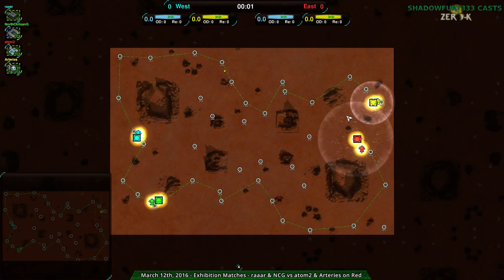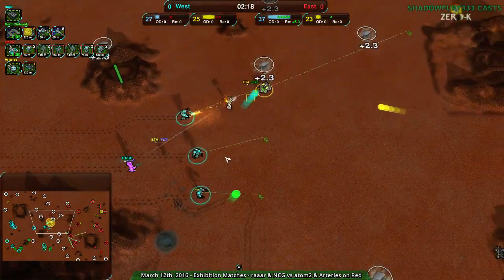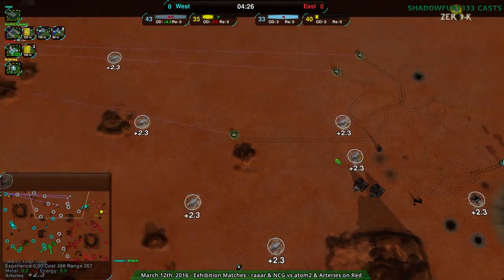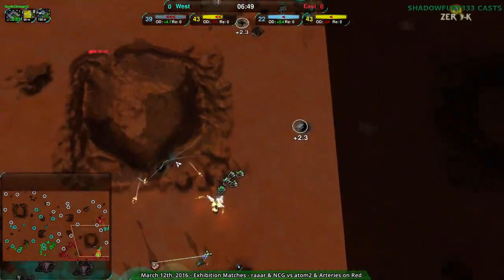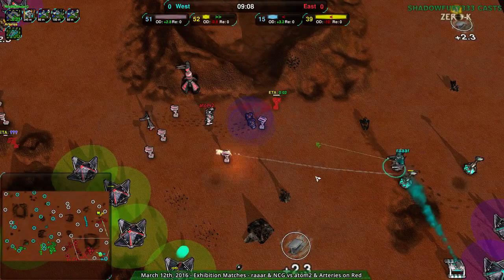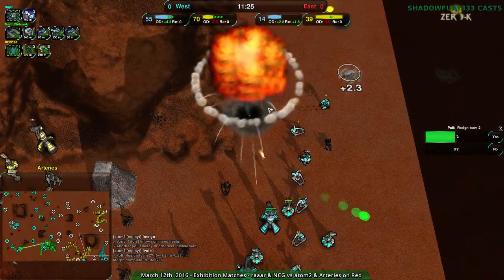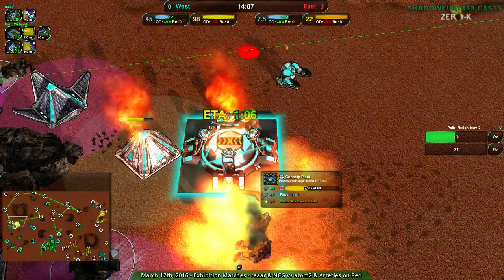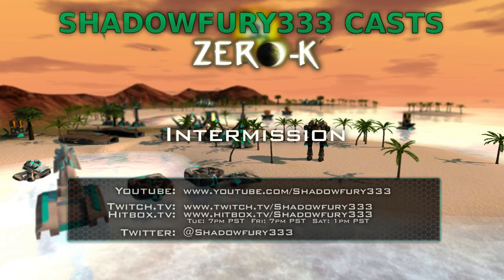2016/03/27: raaar(Cl) & NorthChileanG(Hov) vs atom2(Sh) & Arteries(LV) on Red Comet - Zero-K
Hopefully we see more of this in next week's tournament.

raaar(Cloaky) & NorthChileanG(Hovercraft) vs atom2(Shields) & Arteries(Light Vehicles)
Map: Red Comet